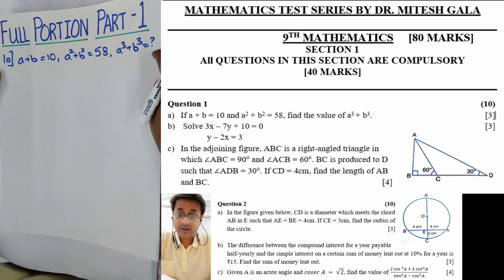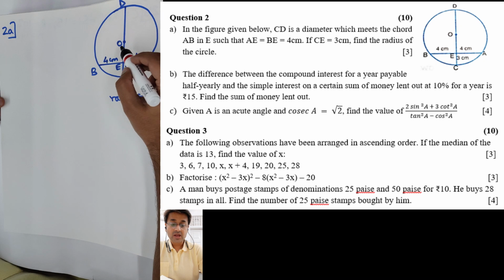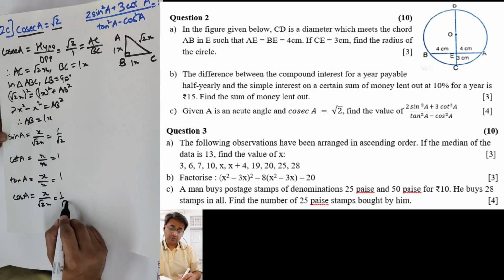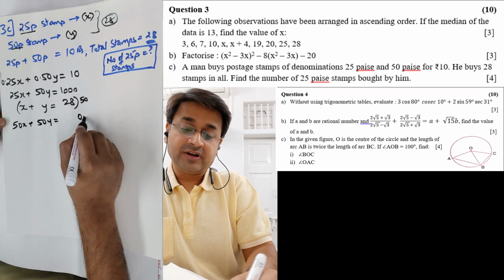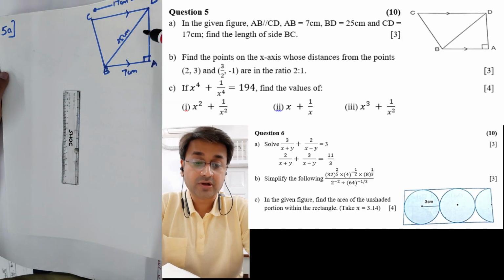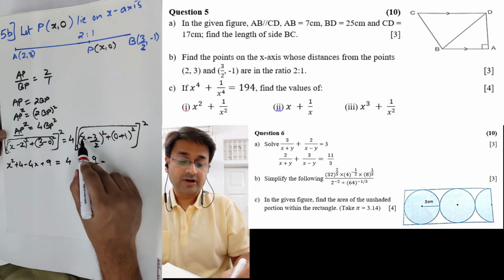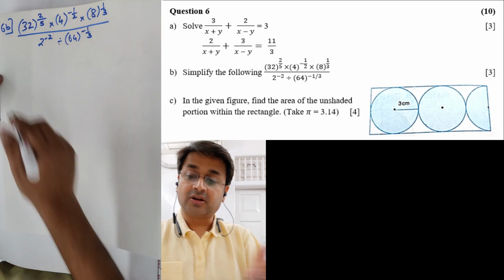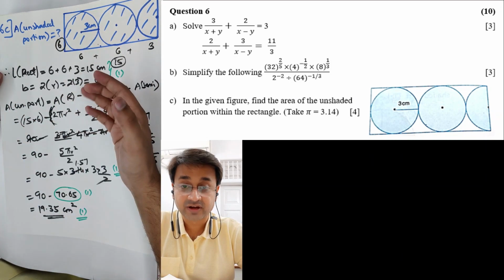Std 9 Full Portion Test - Part 1